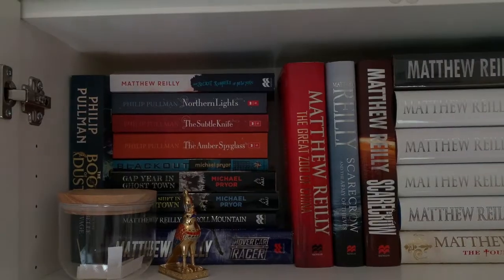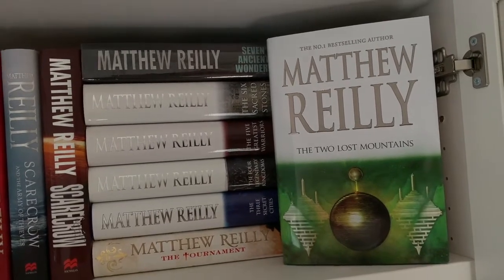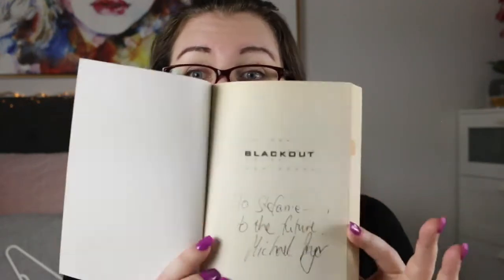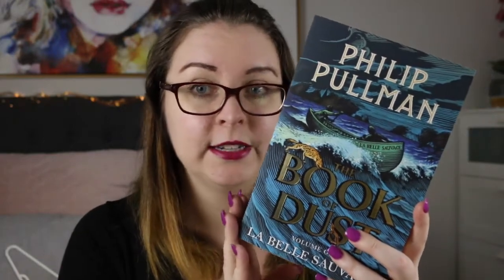Bookshelf Tour 2020 | Shelf #9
A tour of all the books on shelf #9!

Timestamp
0:00 Intro
0:39 Shelf Overview
0:59 Michael Pryor
2:21 Philip Pullman
3:29 Matthew Reilly

Want eBook deals.